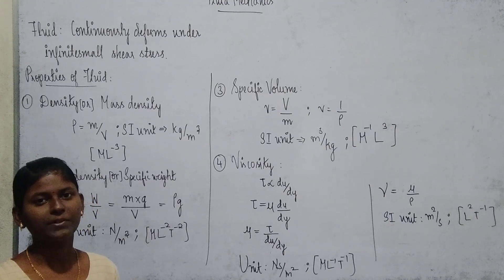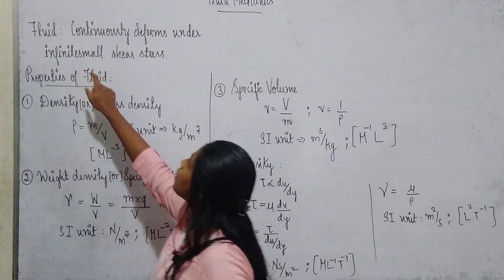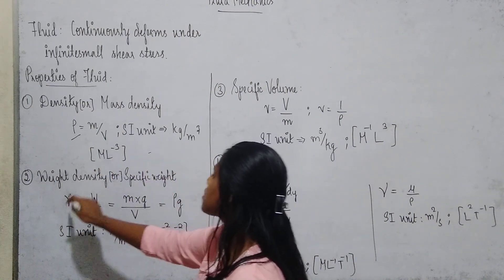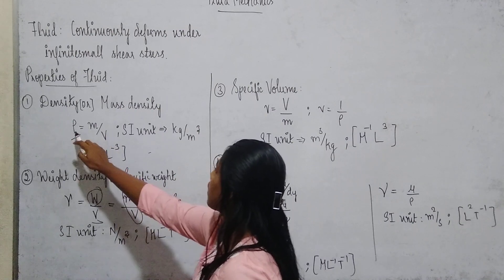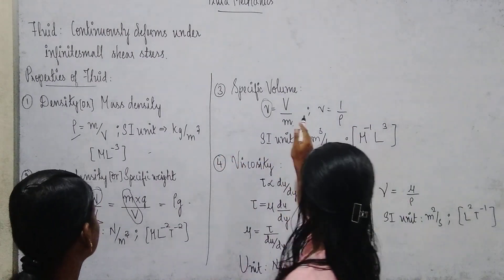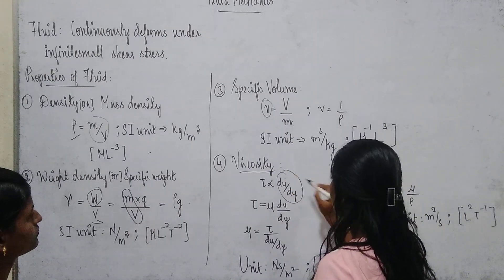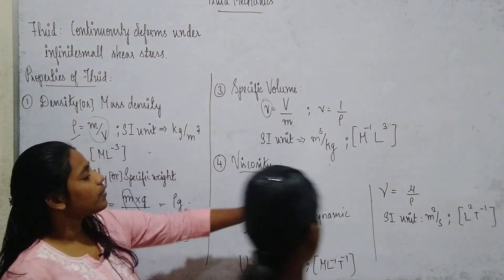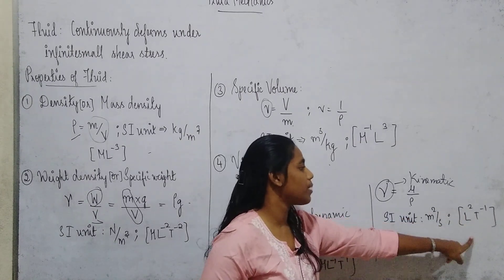FM | PROPERTIES OF FLUID | IPL